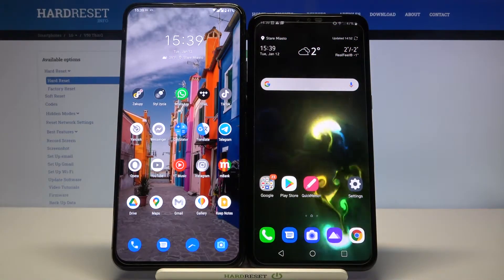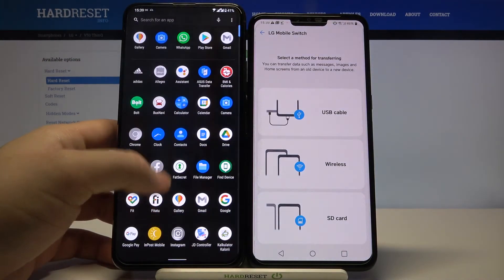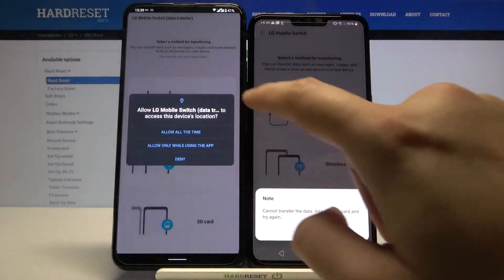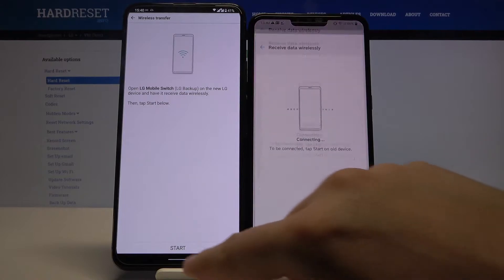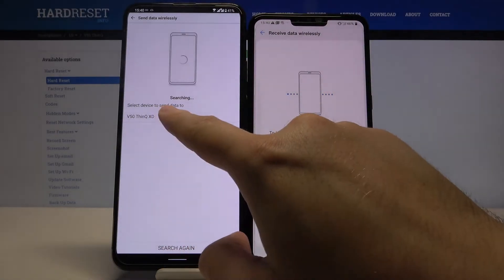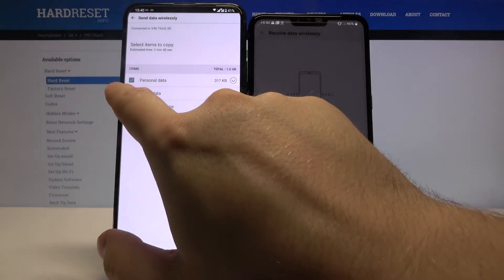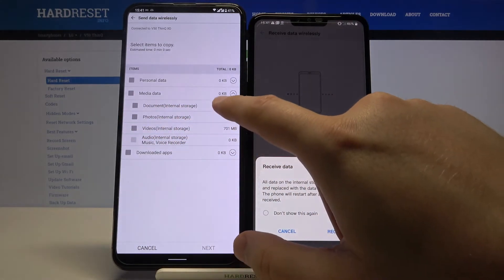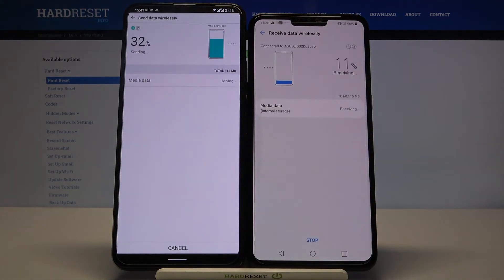How to Transfer Data from Android to LG V50 ThinQ - LG Mobile Switch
In this video we will show you how to easily transfer all data from a Android Device to LG V50 ThinQ using the free LG Mobile Switch application that you can find in the Play Store.

How to Transfer Files from Android Phone to LG V50 ThinQ? How to Move Files from Android Phone to LG V50 ThinQ? How to Move Data from Android Phone to LG V50 ThinQ?